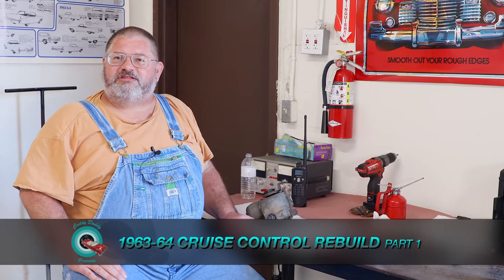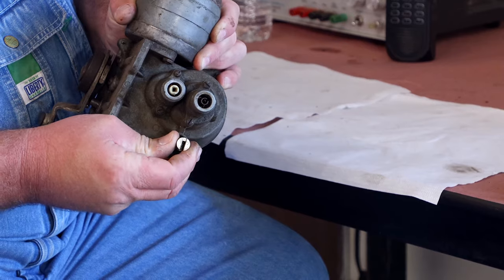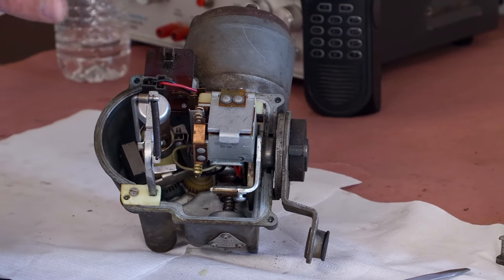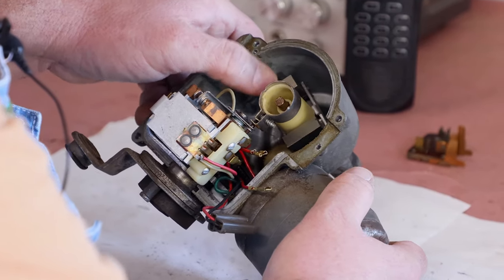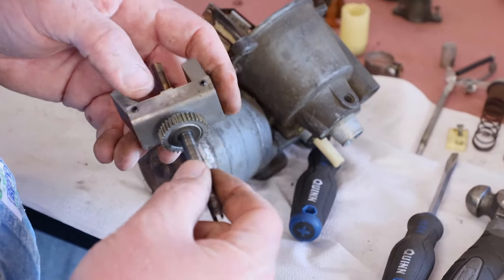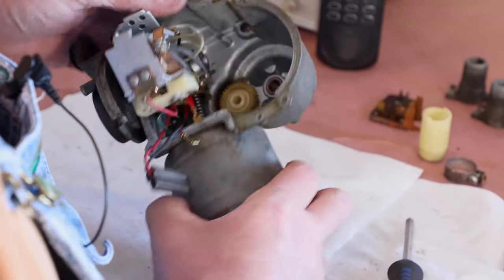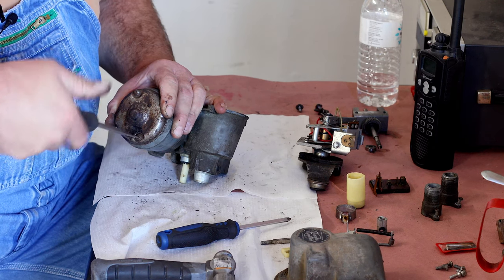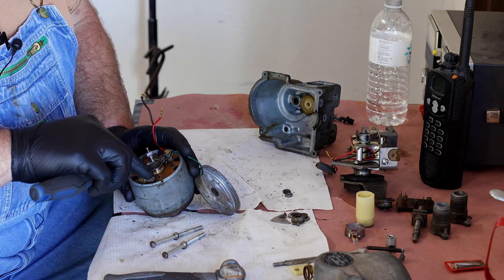How To Rebuild A 1963-64 Cadillac Cruise Control Unit Part 1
There is so much to cover when disassembling certain car parts. Sometimes, it's too much for just one video. In this 3 part series, Josh will show you everything you need to know when working on your own Cadillac's cruise control at home. Watch as Josh disassembles a 1963-64 Cadillac cruise control unit.

You can purchase Cadillac cruise control parts and thousands of other classic Cadillac parts from Caddy Daddy below: